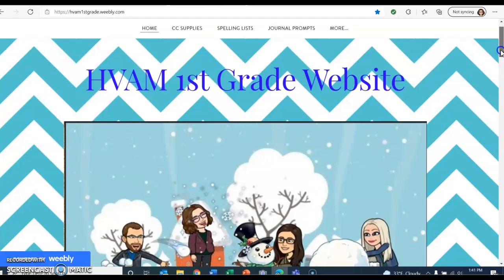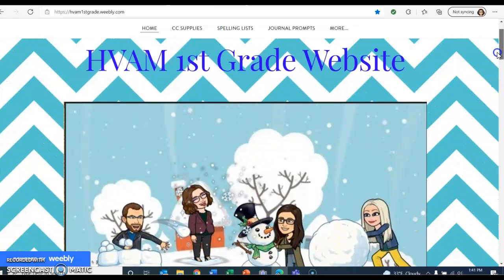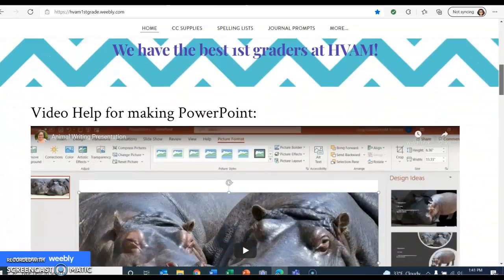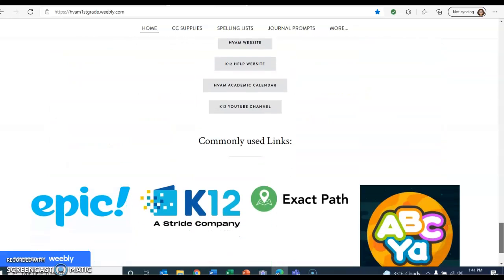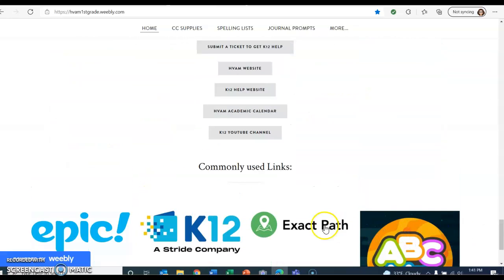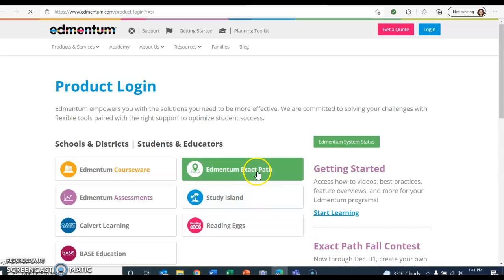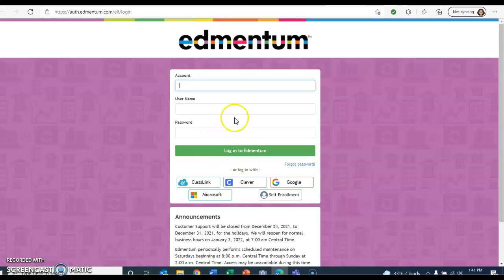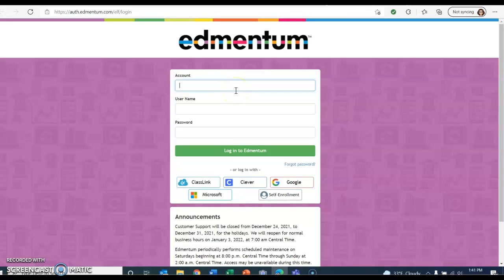How to log into Exact Path